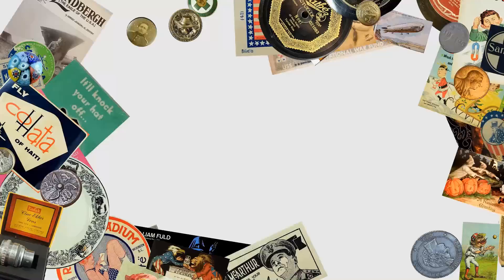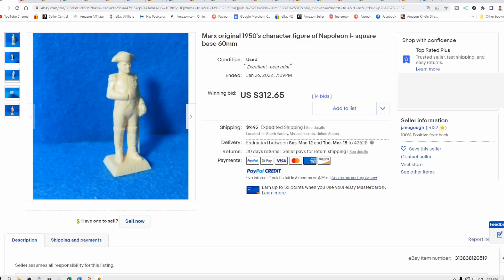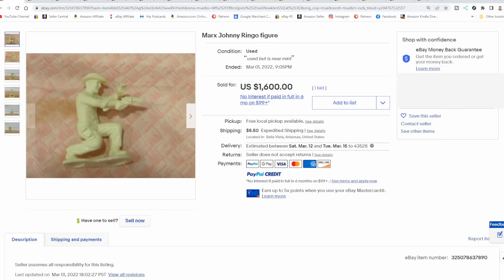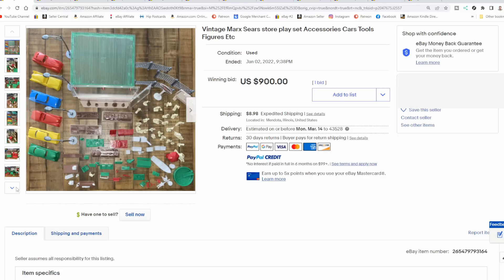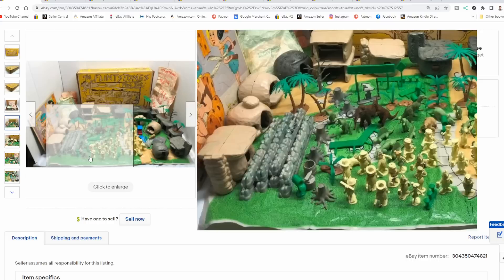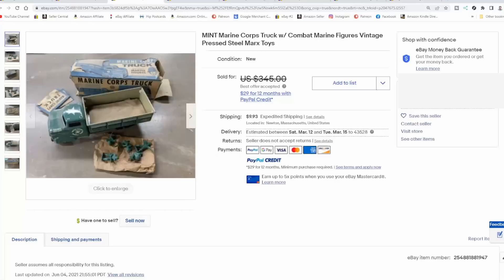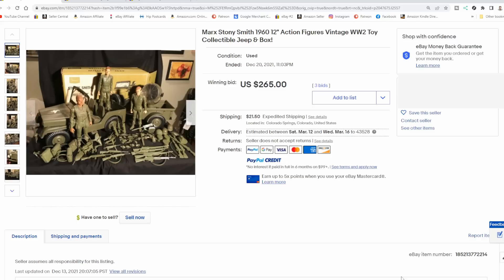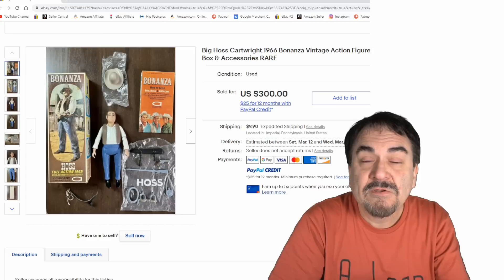Missed Plastic Toys Worth Big Money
Some of the Mailing Supplies We Use:
2" Table Top Tape Dispenser
2” Tape For Dispenser Above
6" X 9" poly mailing bags
10” X 14” & Larger Poly Mailing Bags